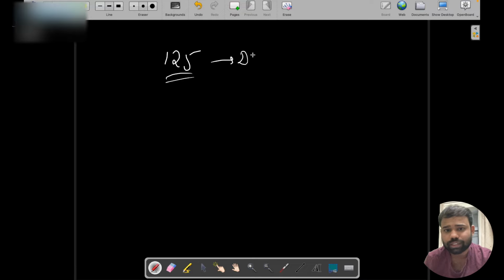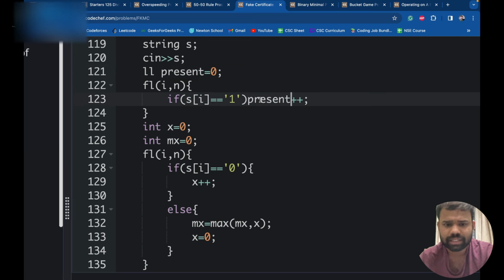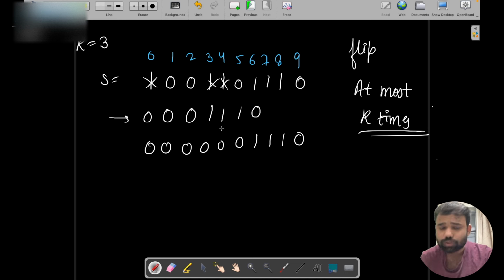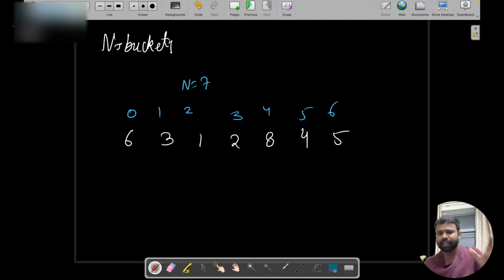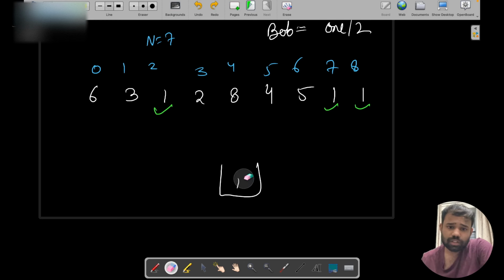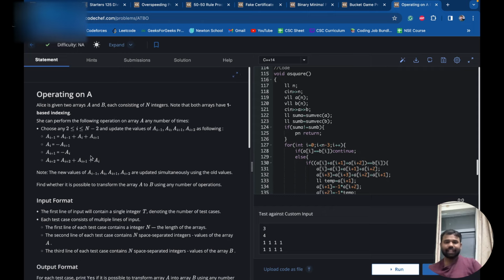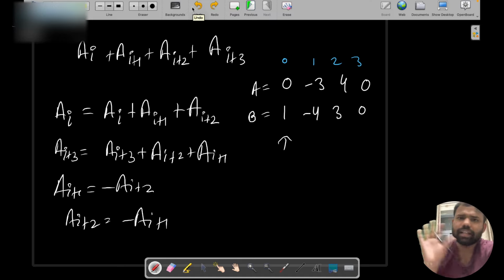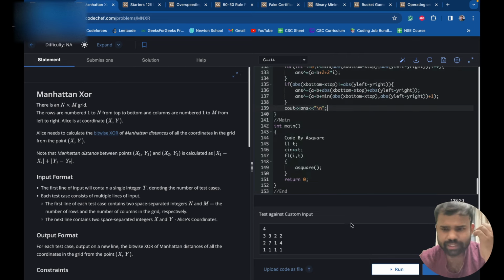A-F Codechef Starters 125 Solutions | Operating on A | Bucket Game | Binary Minimal | Abhinav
coding
programming
competitive programming
software developer
software engineer
interview preparation
interview experience
dsa
Codechef Starters 125 Solutions
Codechef Starters 125
Starters 125
Operating on A
Operating on A codechef
Operating on A codechef solutions
Operating on A solution
50-50 Rule
50-50 Rule codechef solution
50-50 Rule codechef
Overspeeding codechef
Overspeeding solution
Overspeeding
Fake Certificate
Fake Certificate solution
Fake Certificate codechef
Binary Minimal codechef
Binary Minimal solution
Binary Minimal
Bucket Game
Bucket Game solution
Bucket Game codechef
Operating on A

00:00 Introduction
01:22 Overspeeding
02:05 50-50 Rule
03:08 Fake Certificate
09:20 Binary Minimal
18:20 Bucket Game
32:00 Operating on A
44:00 Outro